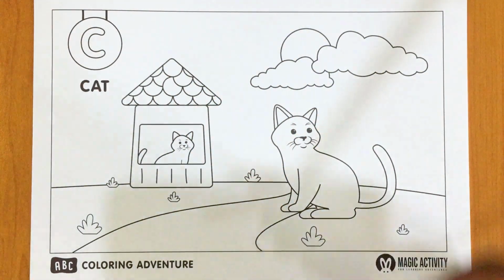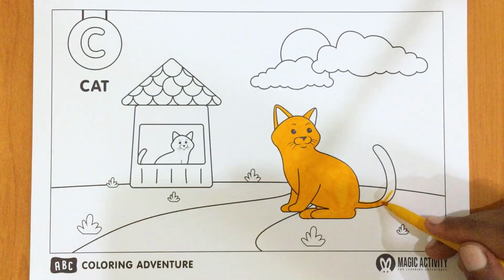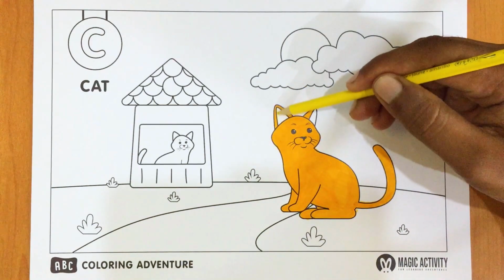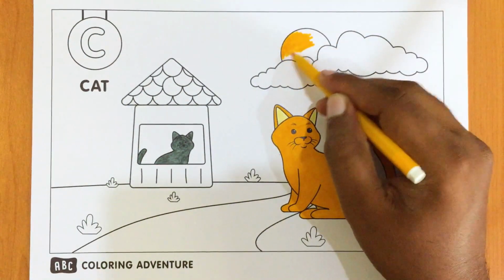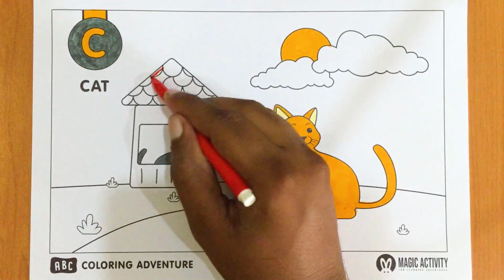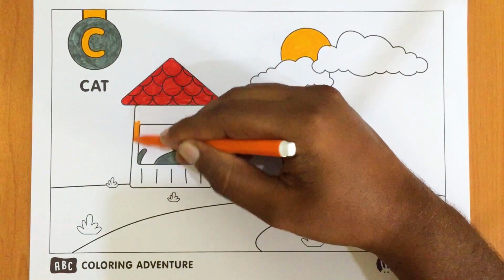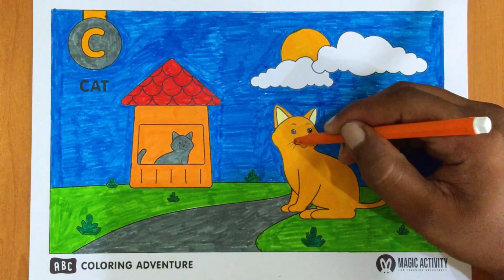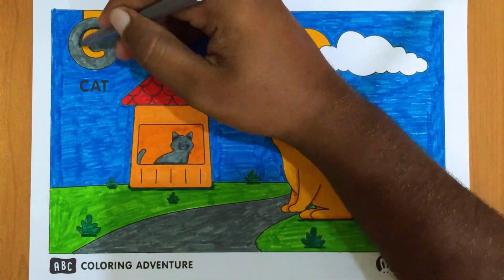Animals ABC Coloring Fun: Cat Comes Alive | Letter C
Join us on a coloring adventure as we bring the Cat to life! This fun and educational video is perfect for kids.

Watch as we color the Cat and its habitat with markers.

This video is a great way to encourage creativity and improve fine motor skills.

The scene features a Cat in a mountain landscape, making it a fun and engaging experience for kids.

Don't miss out on this exciting coloring journey!